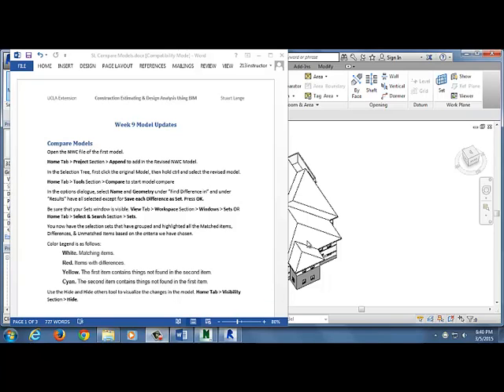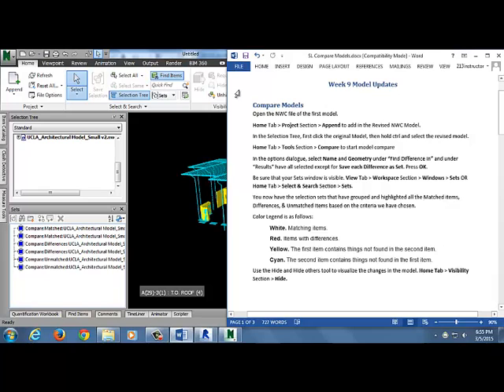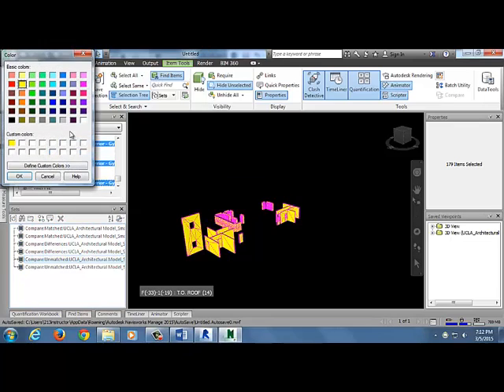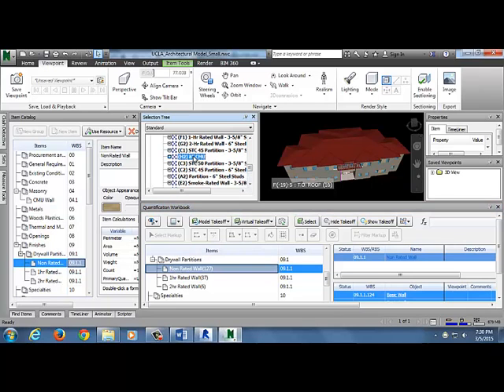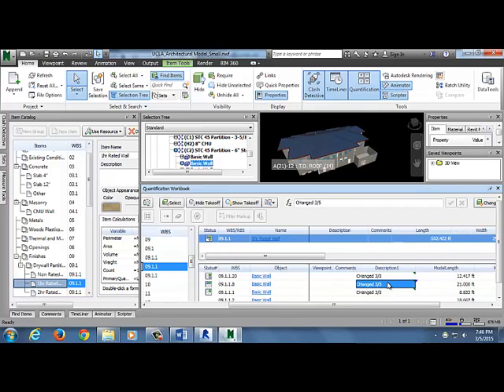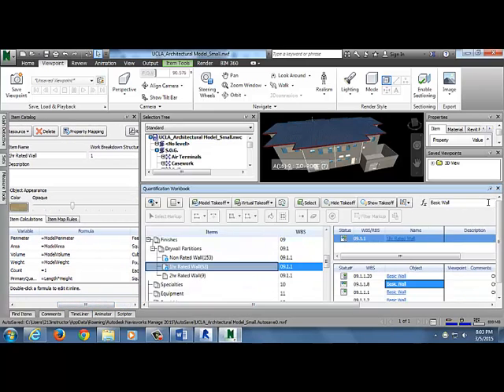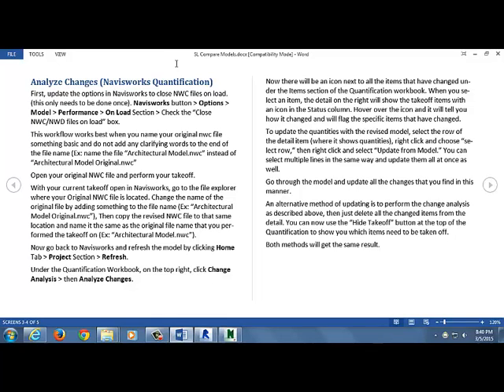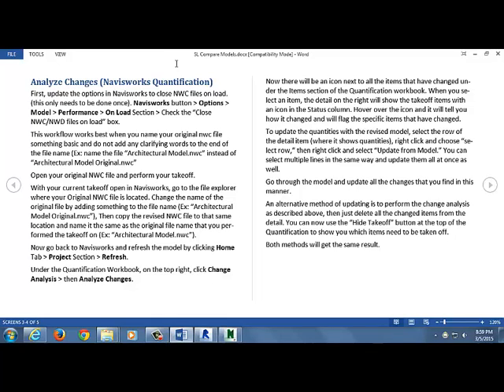Week 9 Compare Models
Compare Models With Navisworks